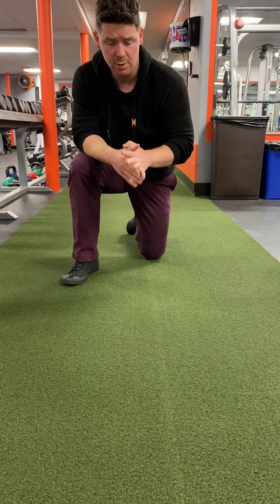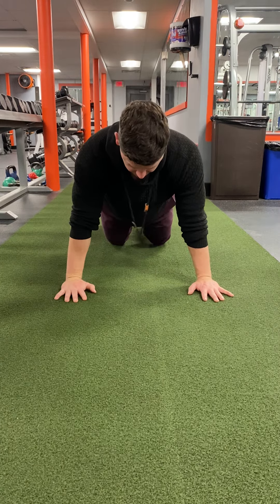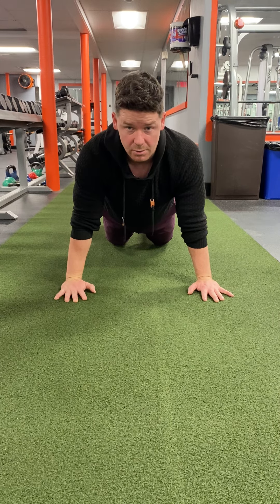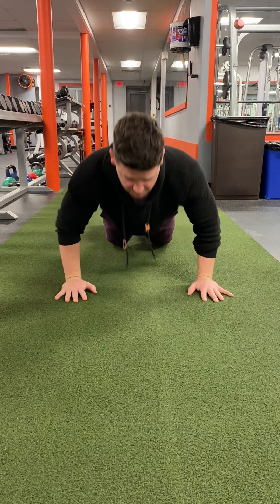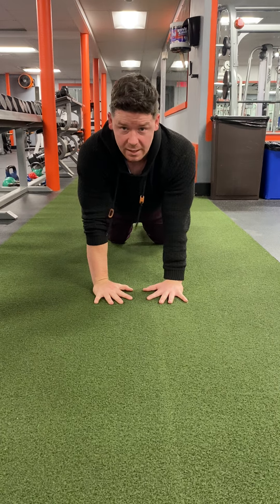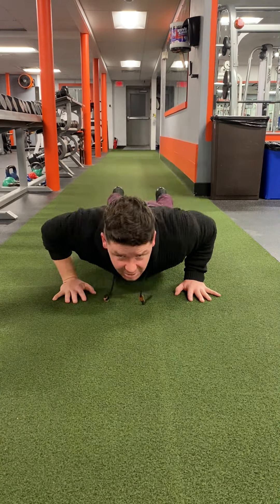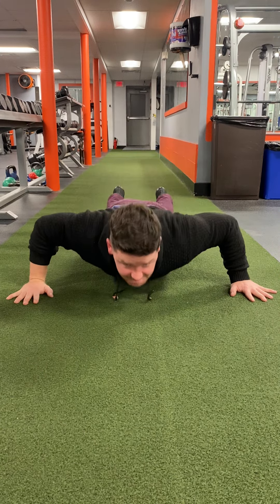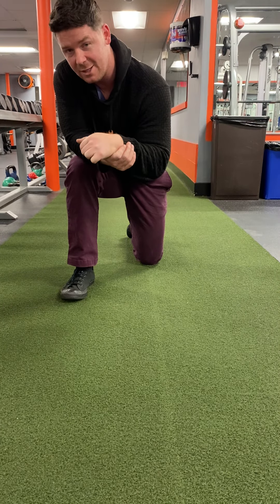Kneeling 3 Way Pushup Variation